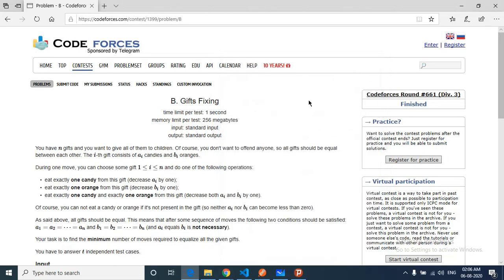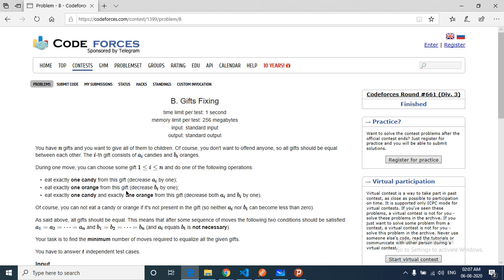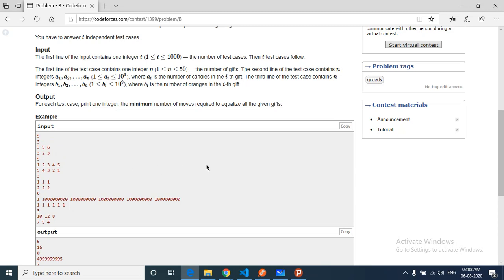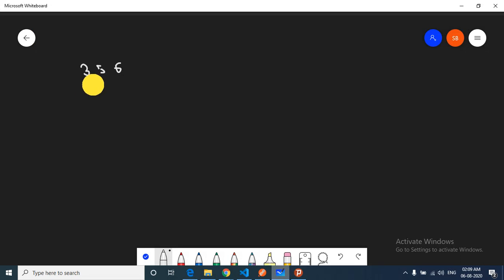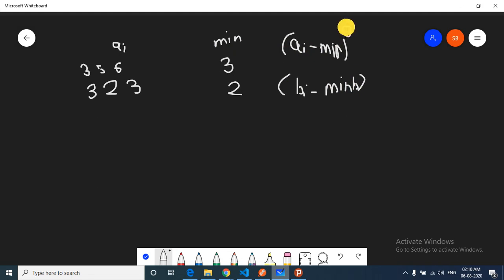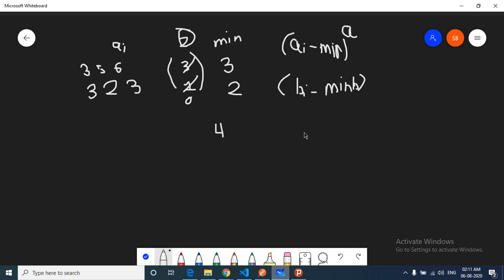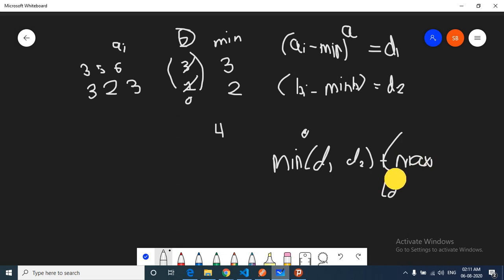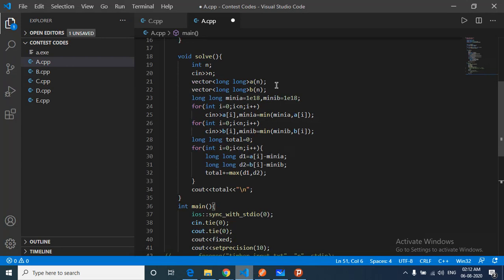B. Gifts Fixing || Codeforces Round #661 (Div. 3)